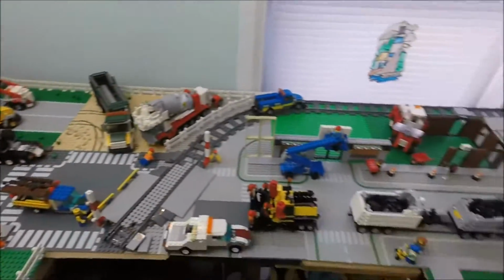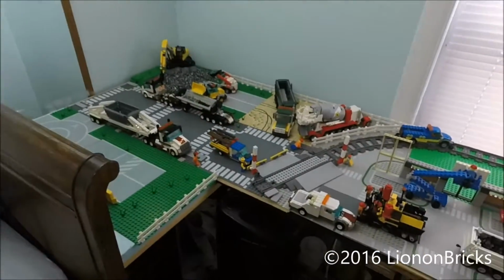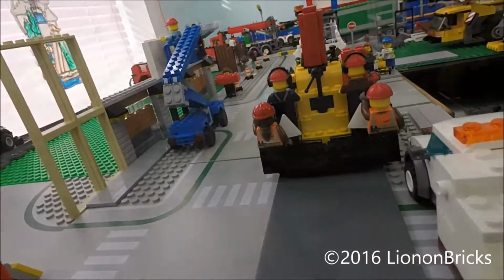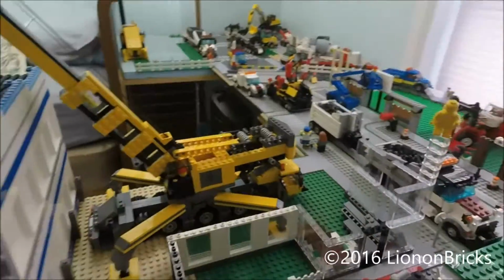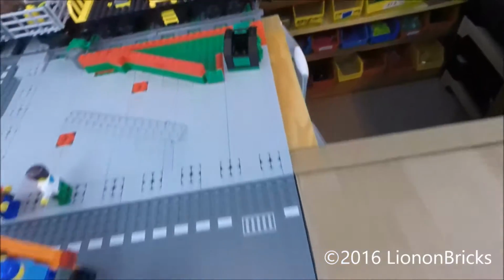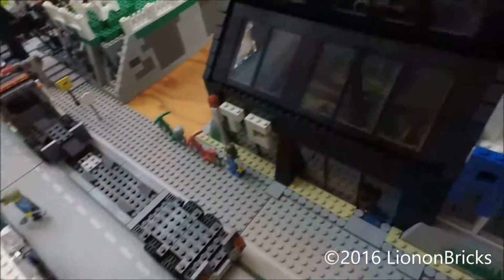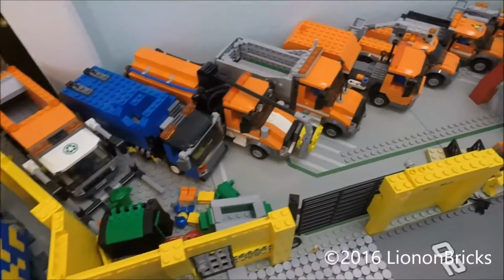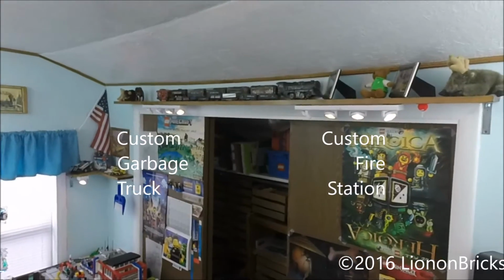Custom LEGO City (Studsten) Overview on Oct 6, 2016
Here is a overview of my custom LEGO City of Studsten. For anyone wondering, there is 57 total clips and 56 clips taken specifically for this video. Thank you for stopping by.

Learn. Build. Awesomeness.